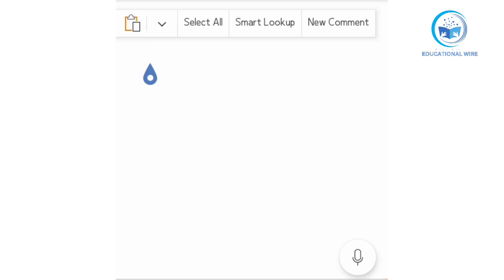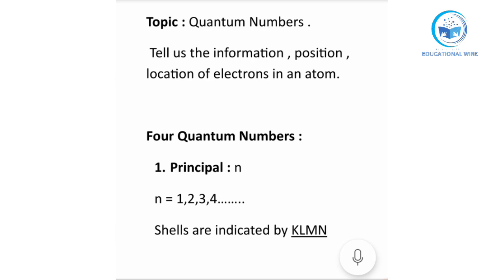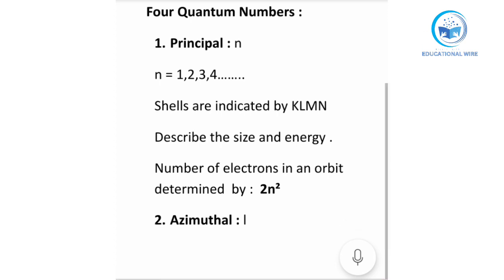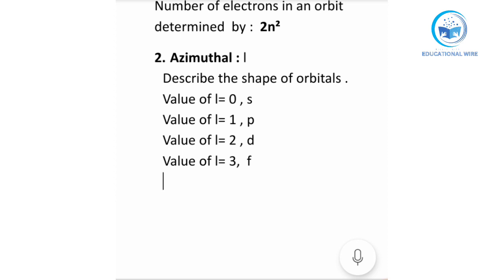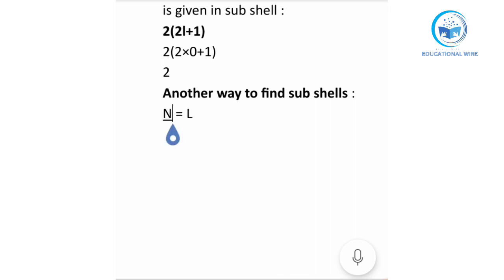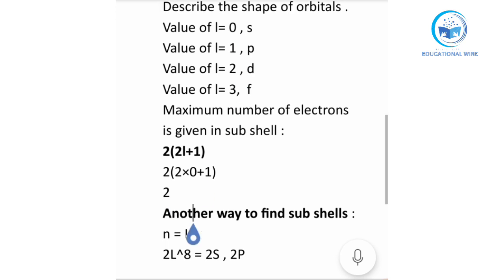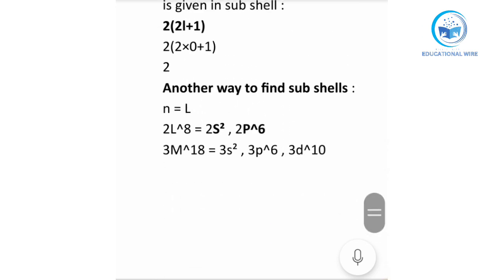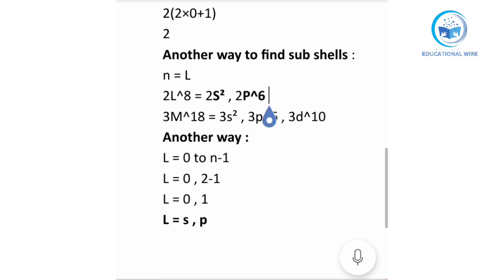Understanding Principal and Azimuthal Quantum Numbers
Dive into the fascinating world of quantum numbers in chemistry with this informative lecture video! Join us as we unravel the concepts of principal and azimuthal quantum numbers, crucial pillars in understanding atomic structure and behavior. Gain insights into how these quantum numbers dictate electron configurations and atomic properties. Whether you're a student, a chemistry enthusiast, or simply curious about the fundamental principles of matter, this video will enlighten you. 🧪✨